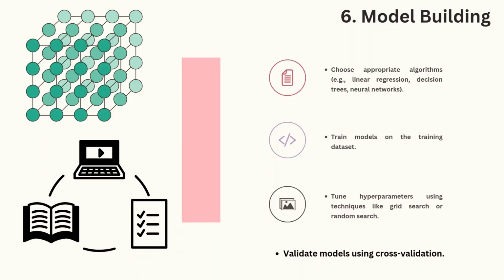The Machine Learning Lifecycle in 90 Seconds 🚀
Want to understand how machine learning works but short on time? In this quick video, we break down the 10-step Machine Learning Lifecycle in just 90 seconds! From defining the problem to deploying and monitoring your model, we’ve got you covered. Perfect for beginners or anyone looking for a fast, easy guide to ML!

🔍 What You’ll Learn:

How to define your ML problem

The importance of data collection and preprocessing

Key steps like feature engineering, model selection, and training

How to evaluate, deploy, and monitor your ML model

📌 Timestamps:
0:00 - Intro
0:10 - Step 1: Problem Definition
0:15 - Step 2: Data Collection
0:20 - Step 3: Data Preprocessing
0:25 - Step 4: Exploratory Data Analysis (EDA)
0:30 - Step 5: Feature Engineering
0:35 - Step 6: Model Selection
0:40 - Step 7: Model Training
0:45 - Step 8: Model Evaluation
0:50 - Step 9: Model Deployment
0:55 - Step 10: Model Monitoring
1:00 - Recap
1:20 - Call to Action

Quick and easy explanation of the ML Lifecycle

Perfect for beginners or anyone new to machine learning

Save time with a concise, step-by-step guide

[Insert links to your social media or website here]